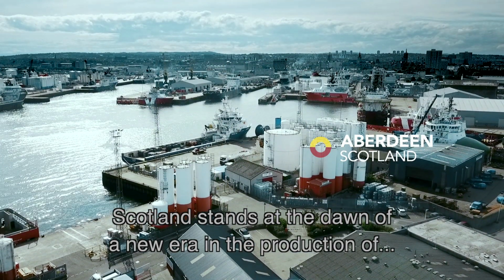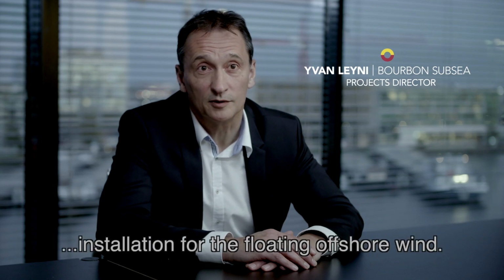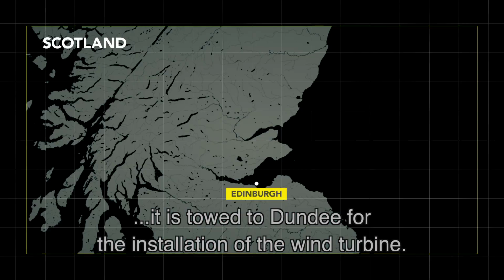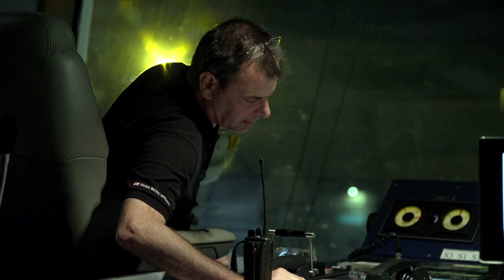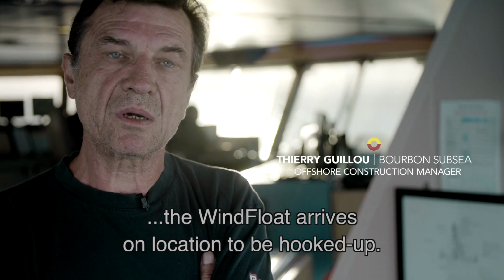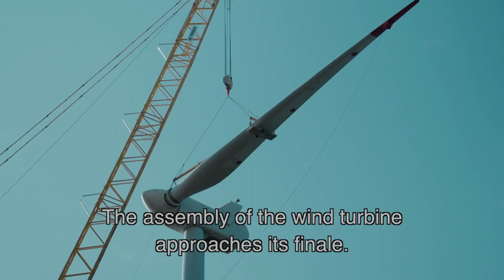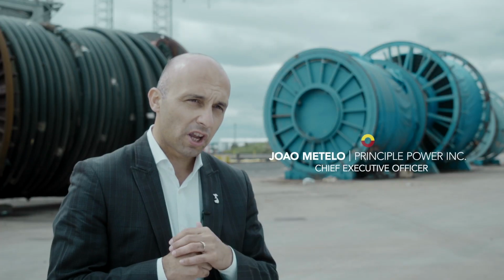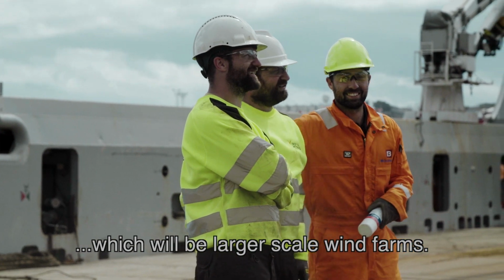Floating Offshore Wind Turbine Installation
Discover the installation of the first semi-submersible floating wind turbine in the North Sea, by Bourbon Subsea & Vryhof along the East Coast of Scotland